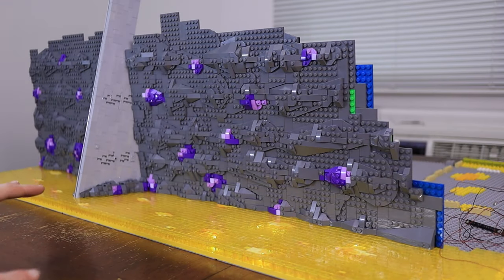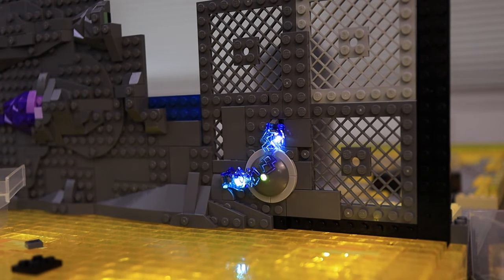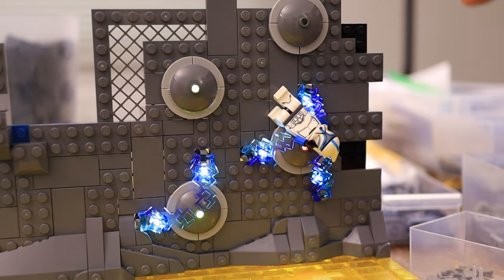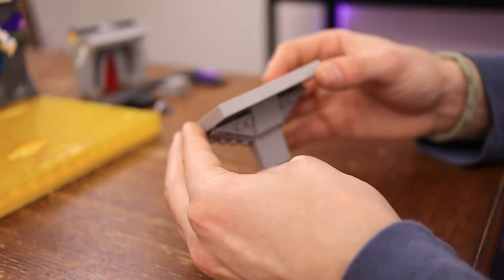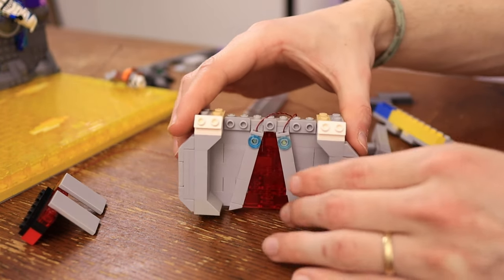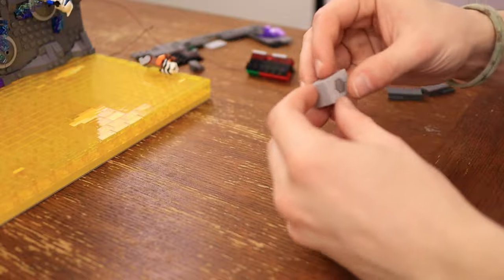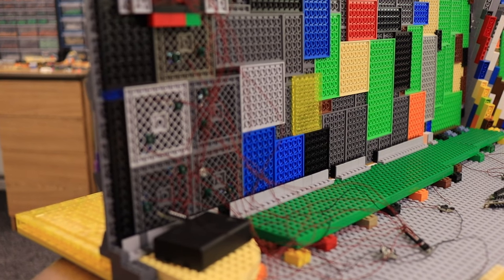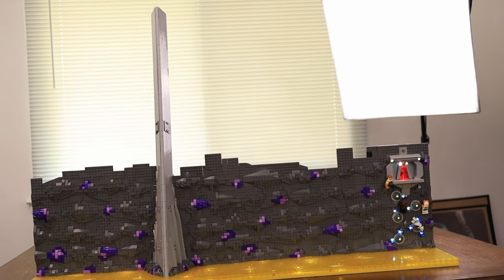ELECTRO-Mines/Charger’s Death... Building The Citadel - Episode 6 | LEGO Star Wars Clone Wars MOC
LEGO Star Wars Lola Sayu Citadel MOC Building Series
This update I finished the entire front section of the MOC! I finally tackled the climb area with the electro mines and platform entrance, and I'm so pleased with how they turned out. My channel is devoted to arts and entertainment through the art of entertainment.

Use my link to get $10 OFF your first purchase at LightMyBricks!

Chapters
0:00 - Intro
2:10 - Rock Face/Lighting
4:13 - Electro Mine Prototype
6:18 - Charger's Death
7:38 - Platform Support
10:32 - Entry Door/Ray Shield
15:30 - Grate/Mountainside
16:47 - Internal Lighting
18:34 - Finished Front Section
20:55 - Closing